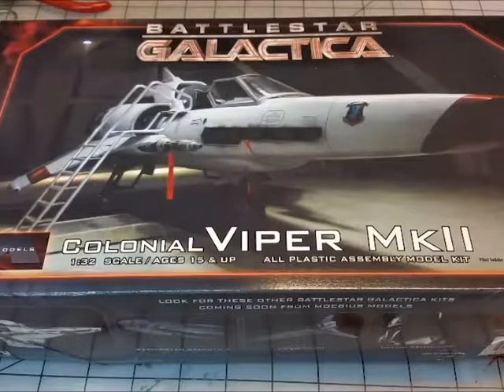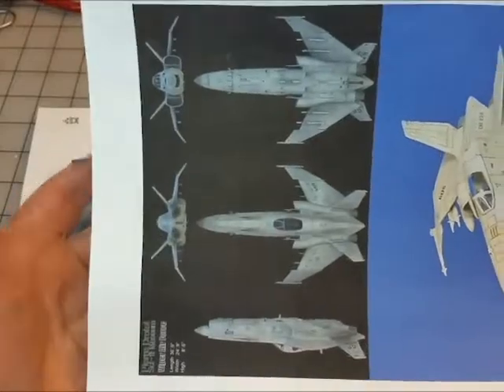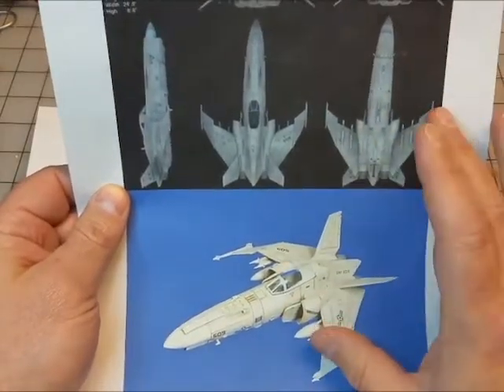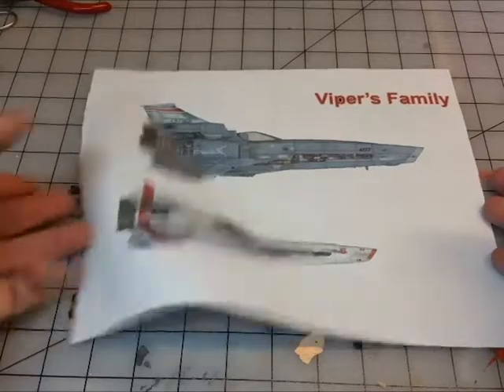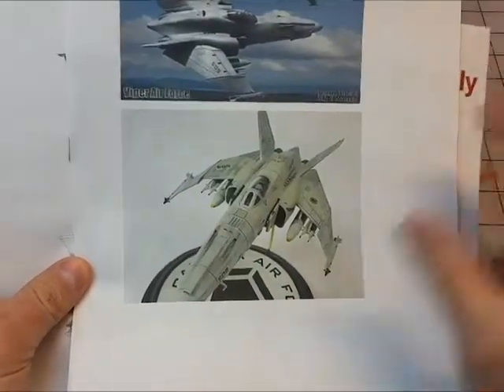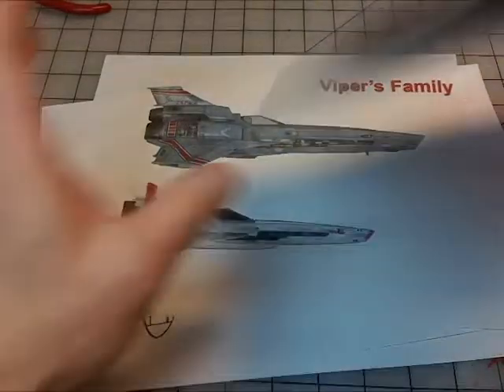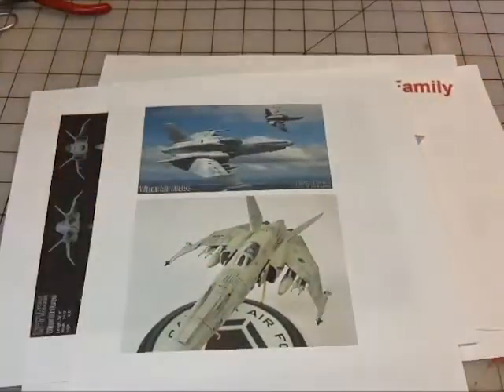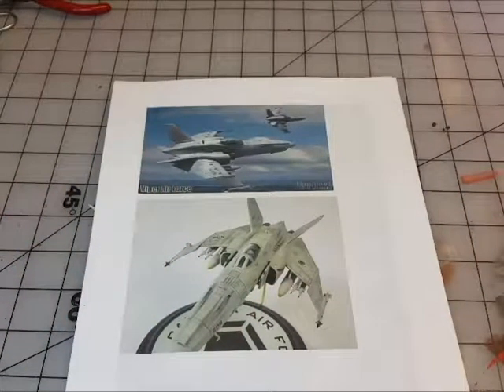Caprica Air Fighter - Custom build #1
Starting the first project of 2018 with a custom scratch/kitbash build of a concept Caprica Air Fighter, something of a prequel design to the Battlestar Galactica Viper space superiority fighters.

Initial inspiration taken from the Fantastic Plastic kit by Pierre Drolet and the custom design built by Dave Eaves.
Pierre Drolet's version:
Dave Eaves's models:
Daveiant's Model Madness.
Link to my own modeling blog, if you care for the written word: